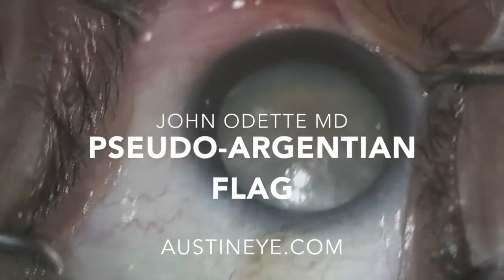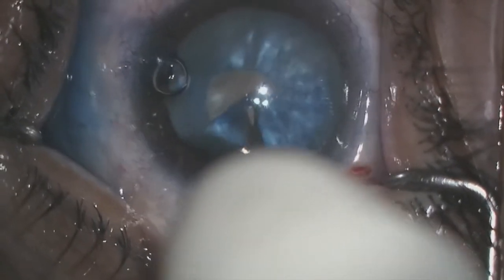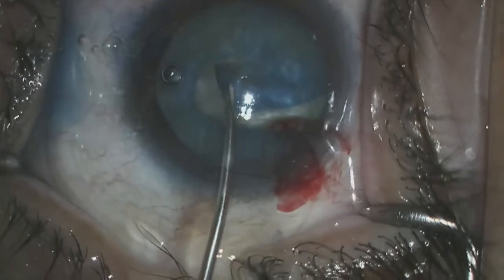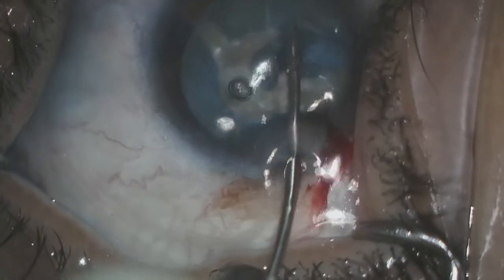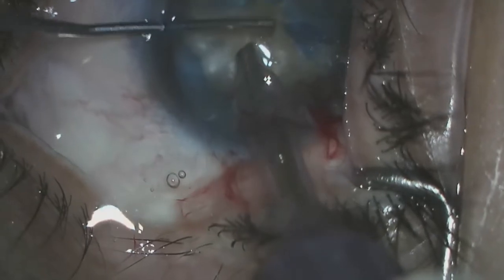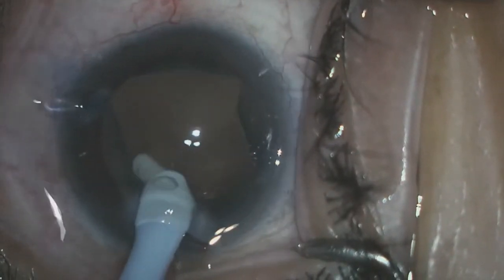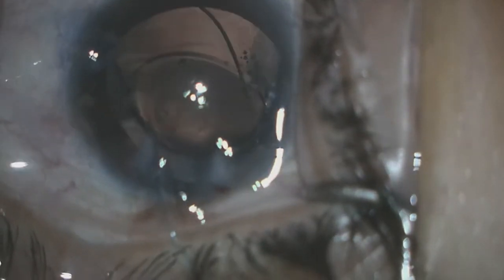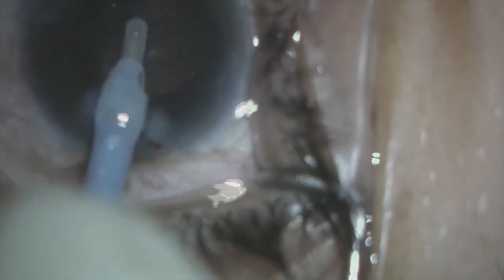Pseudo-Argentinian Flag Sign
In this case, a mature cataract is removed.  In the process, a pseudo-Argentinian flag sign is observed.  The case is completed successfully and should be used as a teaching case with multiple learning points.